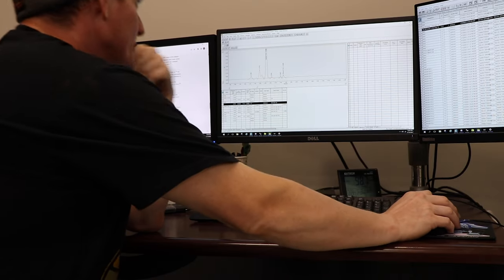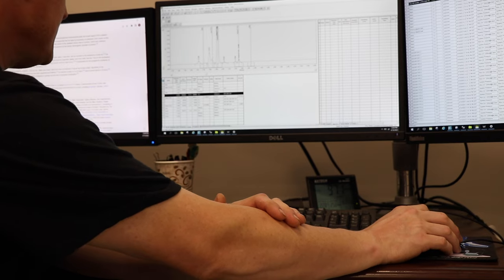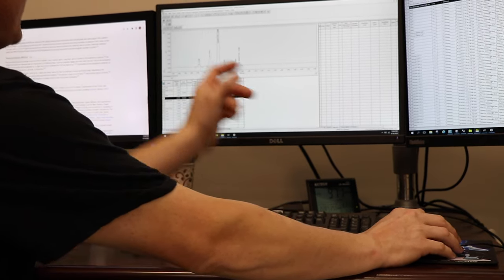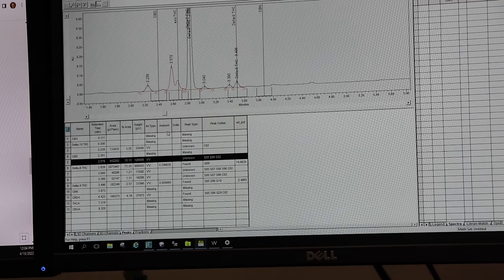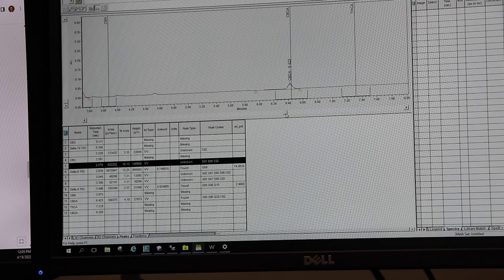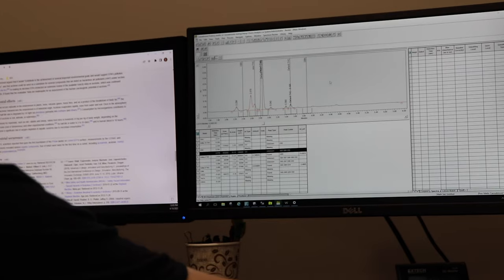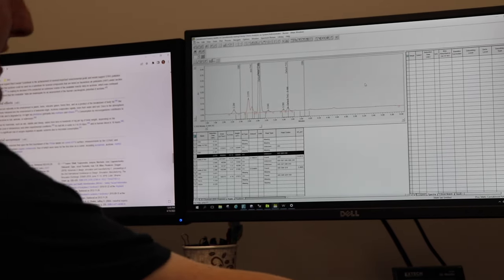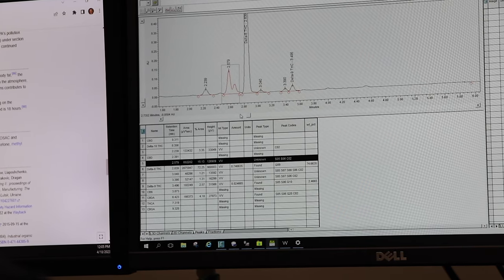Converting CBD to Delta 8 THC Neat Reaction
In this video I am taking 25 grams of Cannabidiol (CBD) isolate and melting it down into a liquid at 120C. I use 500mg of p-Toluenesulfonic acid added directly to the CBD, hence, neat reaction. Doing the reaction without a solvent  it is really easy to see the reaction take place and the visible change as the reaction progresses. The results of the reaction are approximately 75% Delta 8 THC, 2.5% Delta 9 THC, 4% CBDA, 5% exo-THC, 10% iso-THC, and a few unidentified peaks as well. Also it should be noted that the final product in this video would not be fit to be consumed in any way. This is because the acid was left in the final product. In order to make this fit for consumption the mixture would need to be washed of the acid and purified through distillation or chromatography.